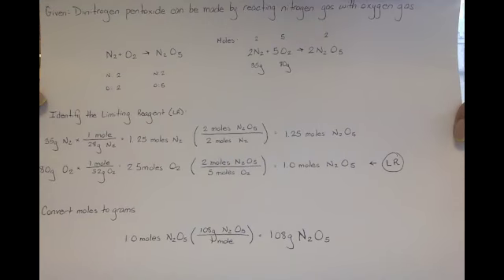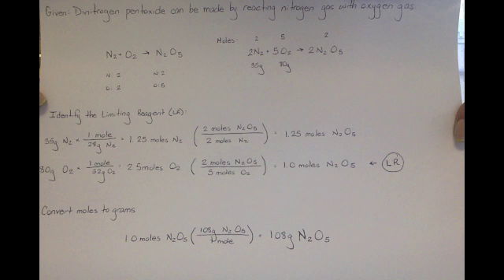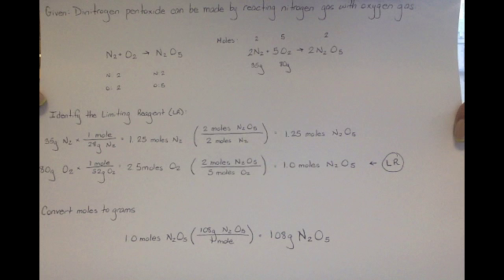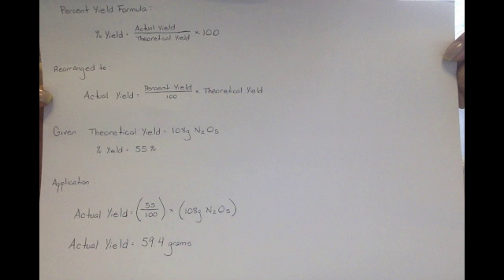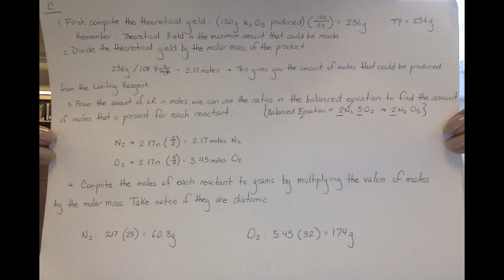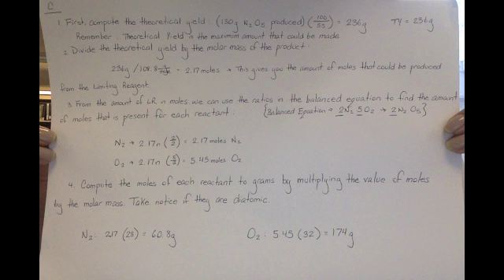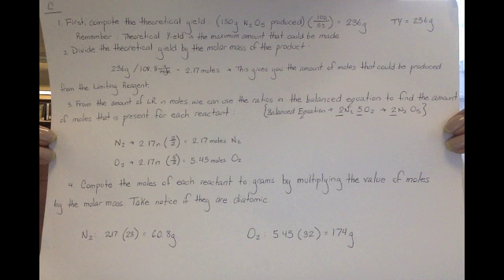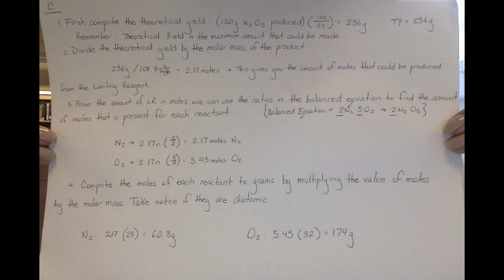Chemistry 102 Extra Credit: Topic 14